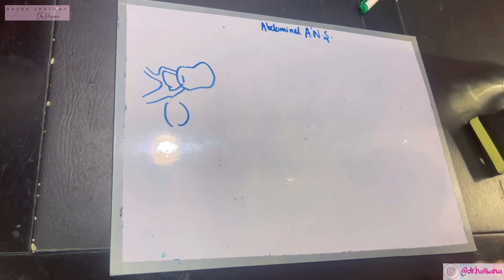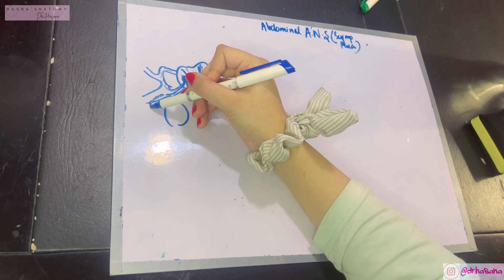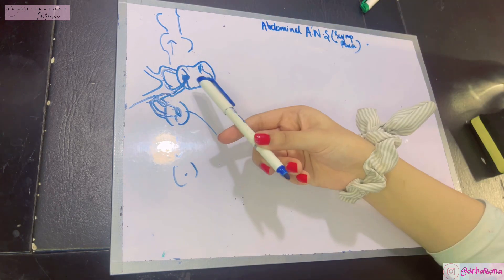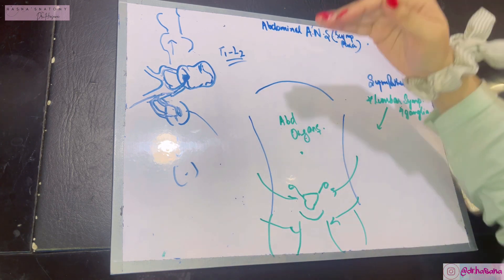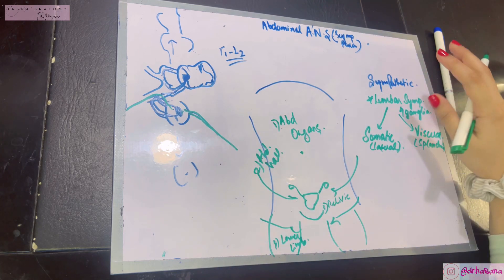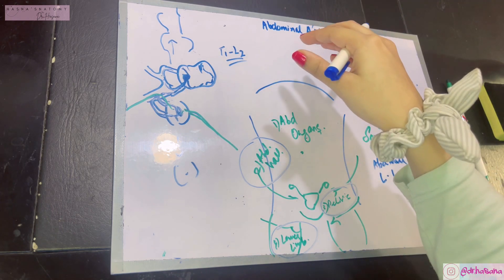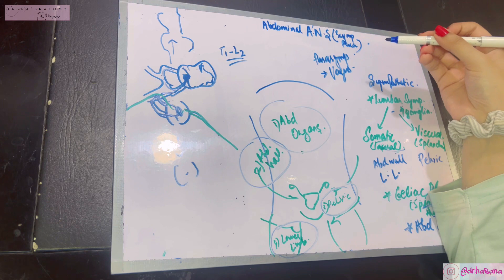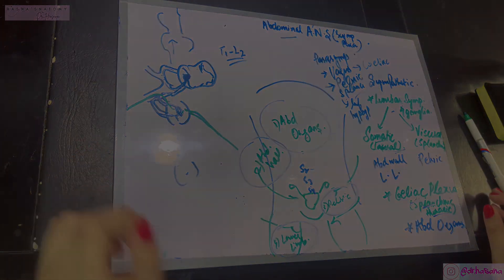Abdominal Autonomic System | Easy | Part 1 | Lumbar sympathetic chain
Reference books KLM & BD